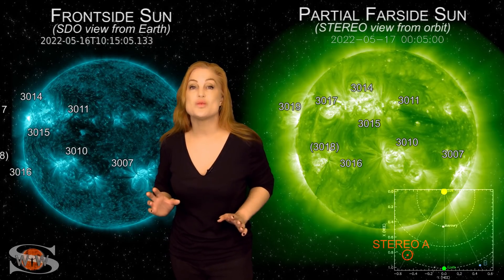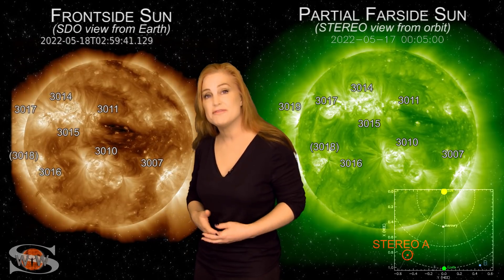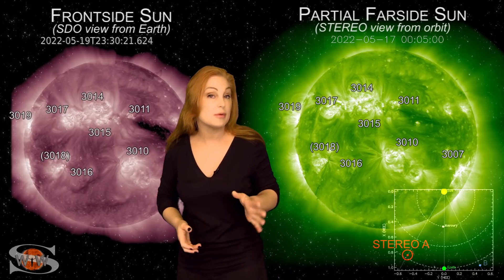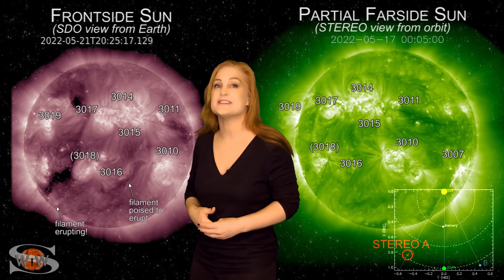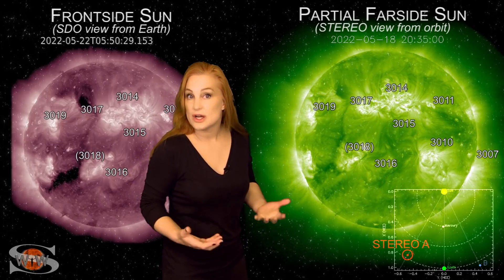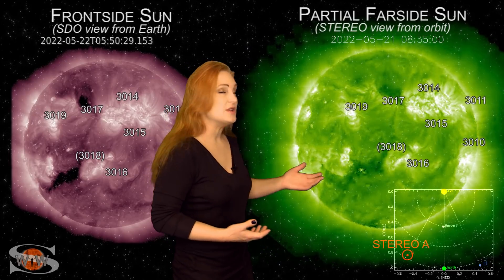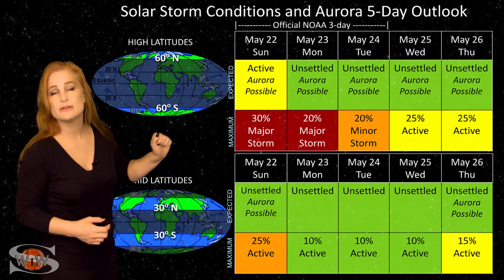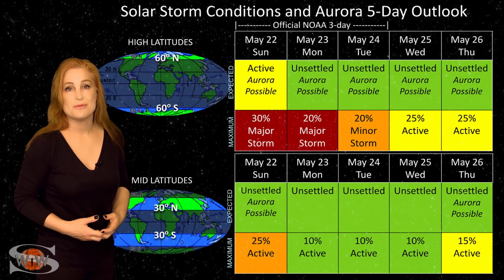Lots of Lively Poised to Erupt | Space Weather News 05.22.2022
This Space Weather News forecast sponsored in part by Millersville University:
Our Sun has been busy, but Earth has remained outside the crosshairs for most of the activity. There are quite a few active regions on the Earth-facing disk, including a X-flare player, but with the exception of a few radio blackouts, these regions have not caused us any lasting effects. In fact, no solar storms have been directly launched towards Earth over the past couple of weeks, which has left aurora photographers feeling a bit left out of the fun. Luckily, some fast solar wind from several coronal holes is making the rounds and allowing some brief aurora shows at high latitudes. We also have several filaments crossing the Earth-strike zone this week. One that was on the hairy edge of the strike zone just launched but it looks like it will go southeast of Earth. The other, we are watching very closely. Solar flux is also remaining well into the triple digits, hovering in the 160s and 170s and these conditions will continue easily for the next week or two. This means amateur radio propagation is booming on the dayside of Earth, but it also means GPS users should remain vigilant near dawn and dusk, especially at low latitudes where reception can be impacted the worst. Learn the details of the big-flare players, watch the filament launch, and see what else our Sun has in store this week.